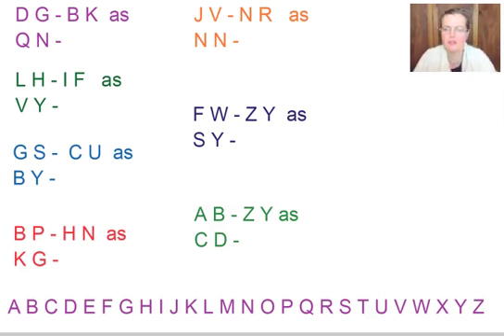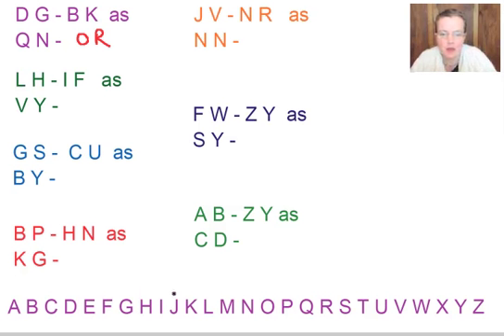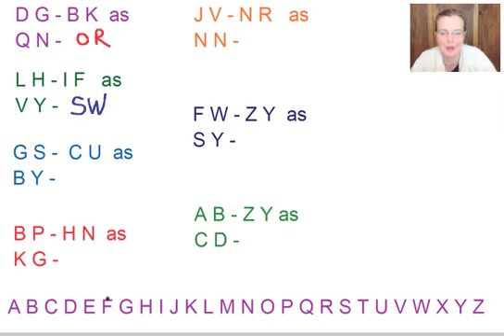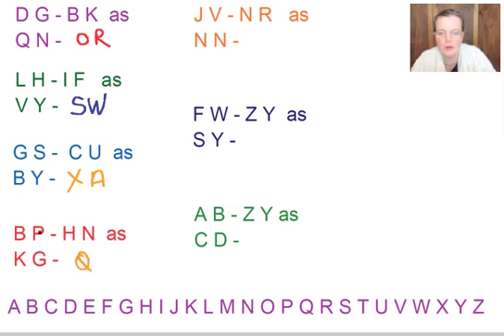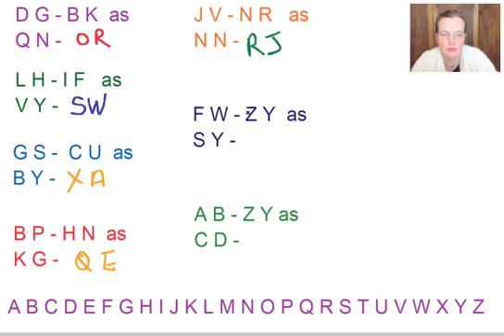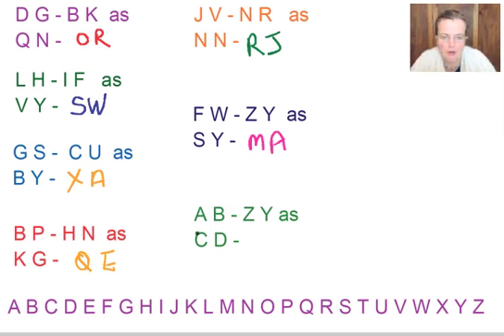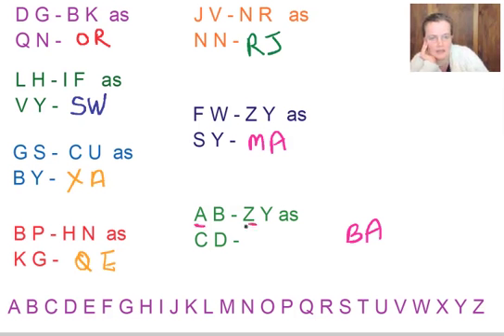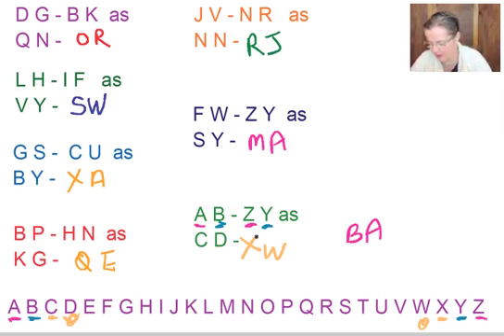11+, Scholar's Course, Book 4, Paper 37-43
DG is to BK as QN is to ...

11+ letter sequences.